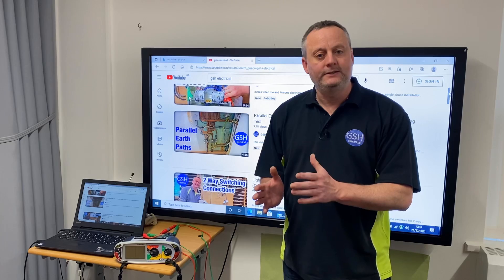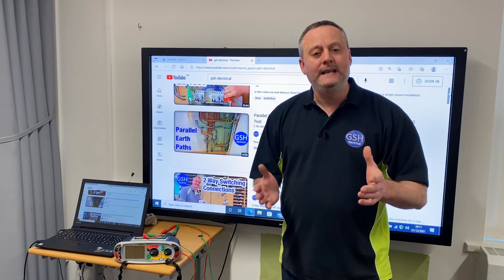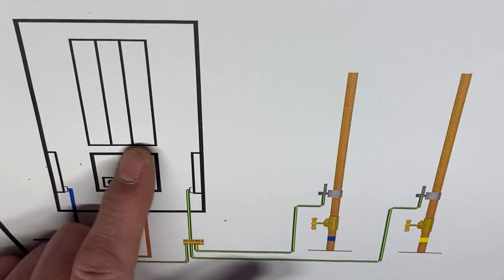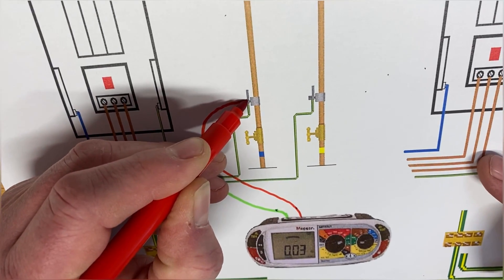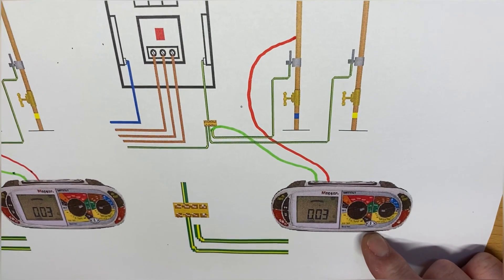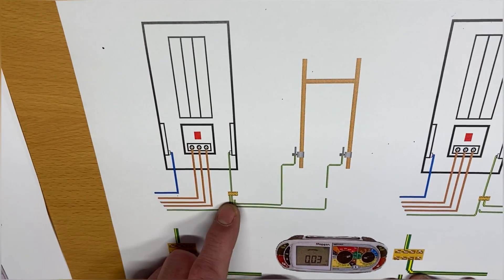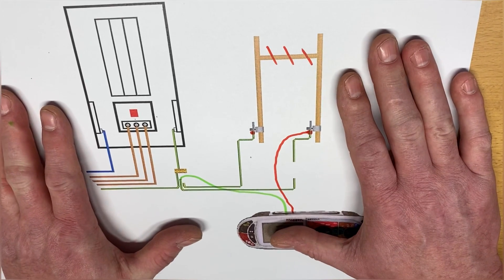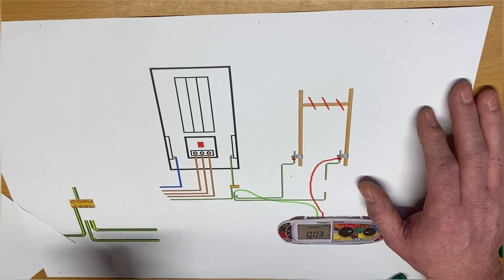How to Test the Protective Bonding Conductor - Testing and Fault Finding Hints and Tips - AM2 & AM2S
This video should help you understand why you must disconnect both end of the protective bonding conductor during your end point assessment AM2, AM2S or AM2E for apprentice electricians when doing the fault finding element of the assessment. Often at college you only have 2 short pieces of copper pipe to simulate the gas and water. In reality the water and gas pipes are connected together by other metalwork at say areas like boilers. In this video we show how to prove you have a continuous protective bonding conductor from the consumer unit or distribution board to the connection on the water and gas when you have installed the circuit wiring yourself. Next we look at the best way to test the protective bonding conductor when it's already install and possible has a fault on it. In this video I highlight the metalwork that creates this parallel Earth path and the importance of disconnecting both end of the protective bonding conductor under test. when fault finding.

🔵 AM2 and AM2S 10 Stages of Safe Isolation for a 3 Phase Distribution Board (3 Phase Supply) How

00:00 - Testing the protective bonding conductor
00:35 - Protective bonding test video link
01:36 - 3 phase distribution board
02:07 - Safe isolation of a 3 phase distribution board
02:29 - Testing the protective bonding conductor to the water pipe clamp
03:13 - Testing the protective bonding conductor to the water pipe
04:16 - Testing the protective bonding conductor to the gas pipe clamp
04:34 - Testing the protective bonding conductor to the gas pipe
04:54 - Fault finding
05:37 - Getting a reading but the protective bonding conductor broken
06:14 - Parallel earth path explained
07:05 - Getting no reading but the protective bonding conductor is NOT broken
08:47 - Don't panic
09:37 - Disconnect from both ends